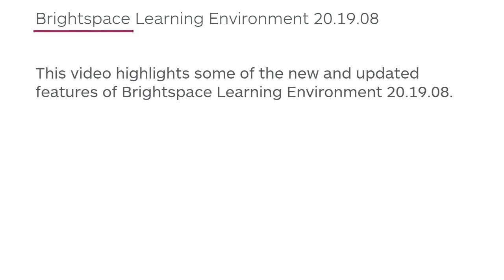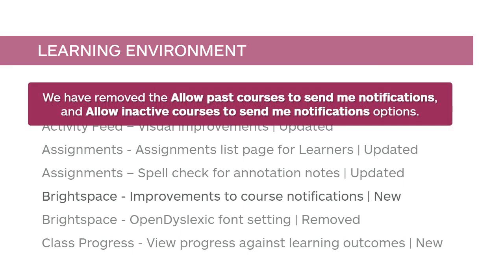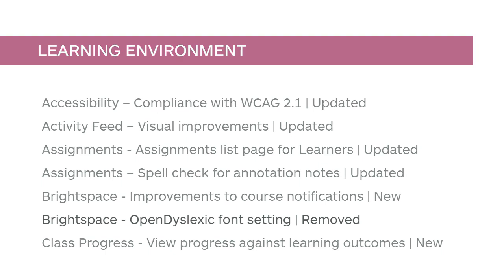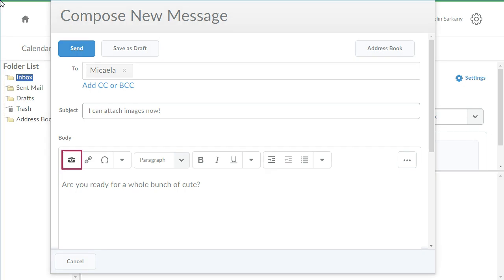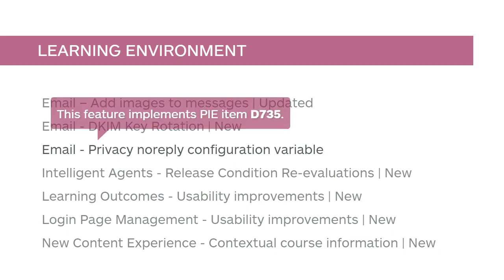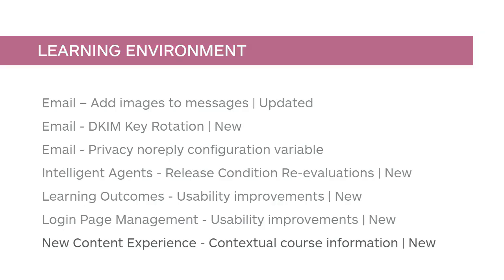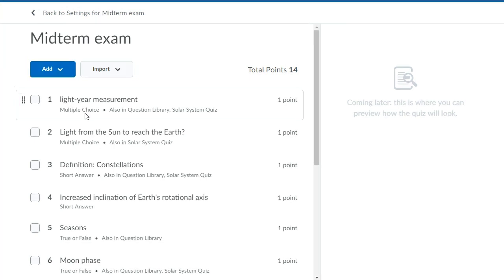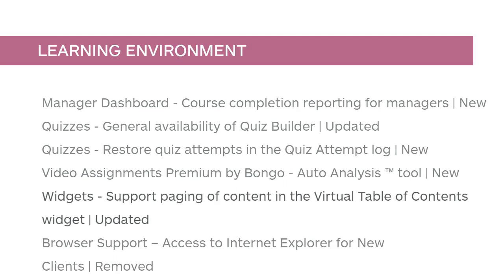Release Highlights - August 2019 (v20.19.08) - Administrator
NOTE: The Virtual Table of Contents feature has been deferred to the September 2019 (v20.19.9) release.